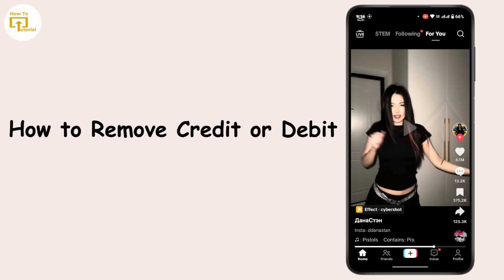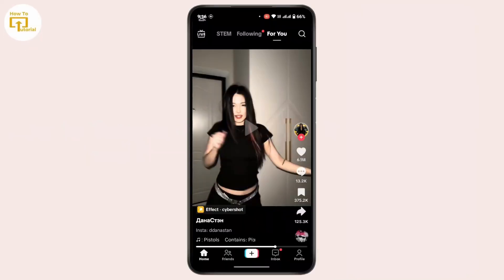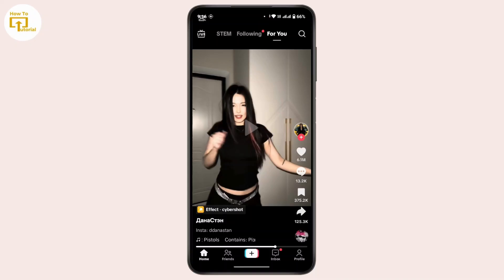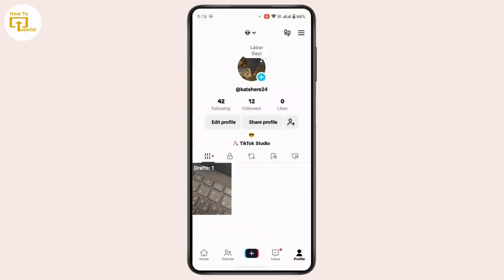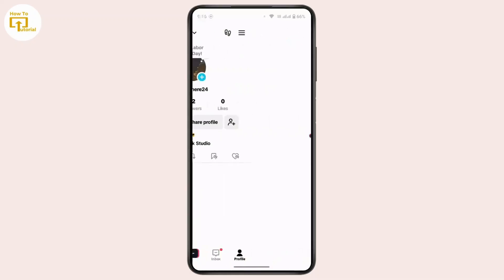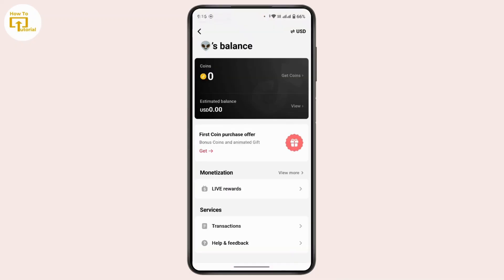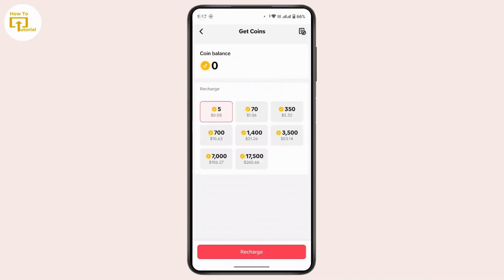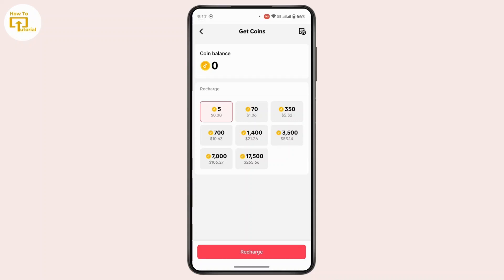How to Remove Credit or Debit Card From TikTok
How to Remove Credit or Debit Card From TikTok @LoginHelps
In this quick tutorial, learn how to easily remove a credit or debit card from your TikTok account. Whether you're updating your payment method or no longer need to keep a card linked to TikTok, this video will guide you step-by-step. Follow the instructions to remove your payment details from TikTok in just a few simple taps.

Chapters:
00:00:00 - Introduction
Learn how to remove your credit or debit card from your TikTok account.

00:00:10 - Open TikTok
Launch the TikTok app and log into your account.

00:00:20 - Access Profile
Navigate to your TikTok profile by tapping the profile icon.

00:00:30 - Go to Balance
Tap on the three-line menu and select "Balance."

00:00:40 - Select Payment Method
Choose the card you wish to remove from your payment options.

00:00:50 - Remove Card
Tap the three dots and select "Remove" to delete your card.

00:01:00 - Conclusion